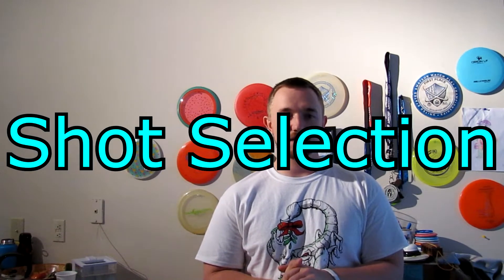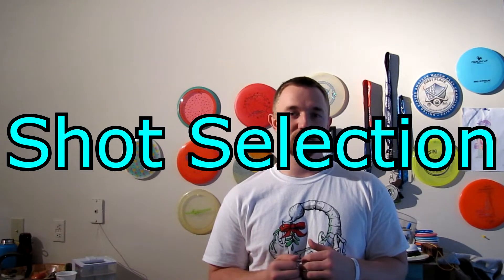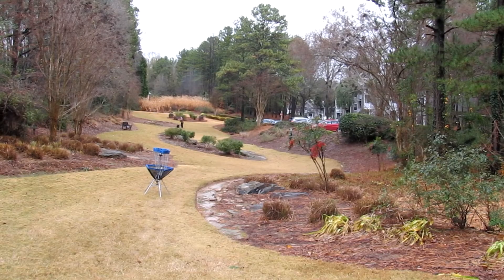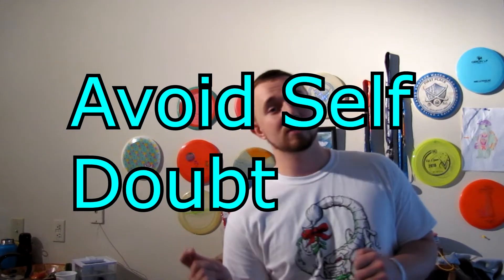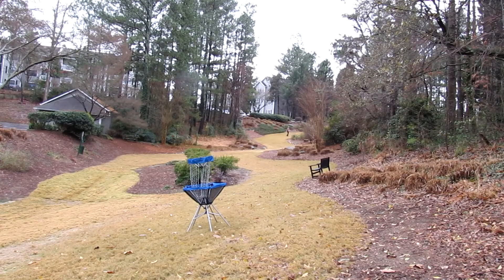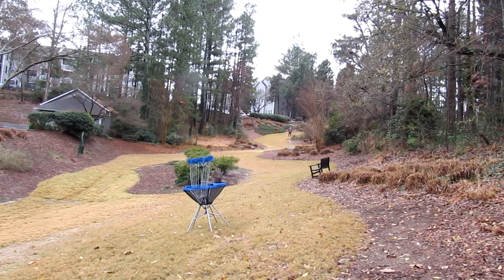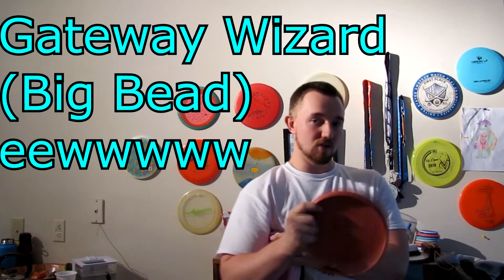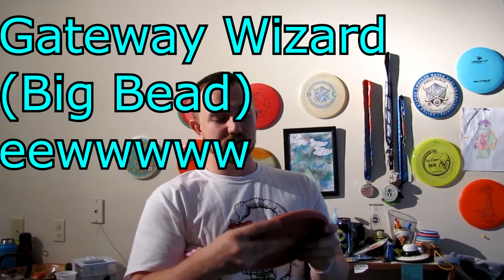How to improve your PDGA RATING overall GAME and start WINNING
This video explains how to improve your pdga rating and how to do better at tournaments and start winning your local league and local events.

Ahrix- Nova
Follow Ahrix:

Apparel!